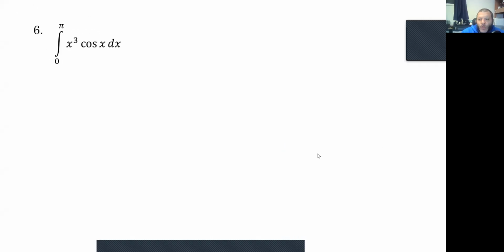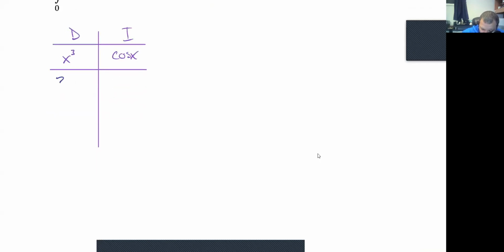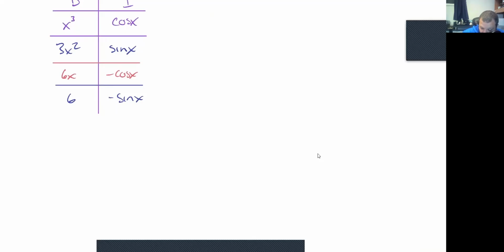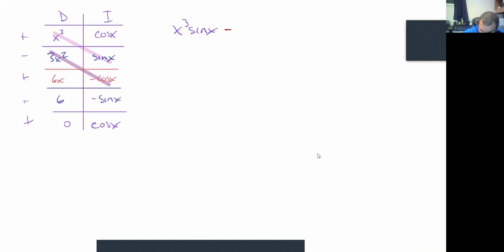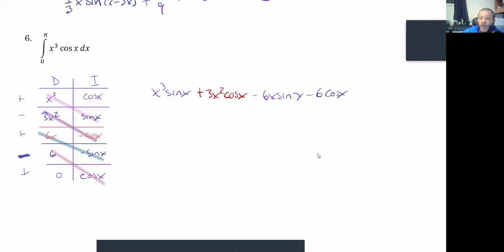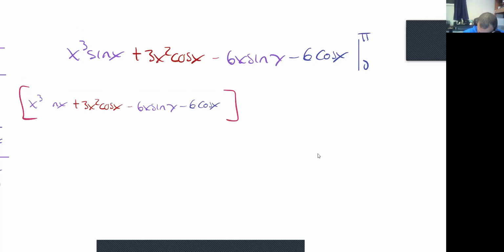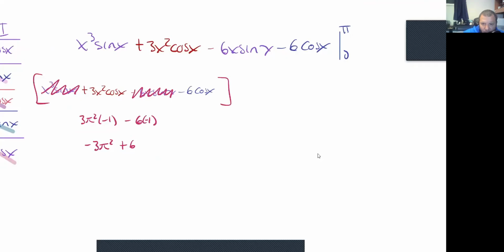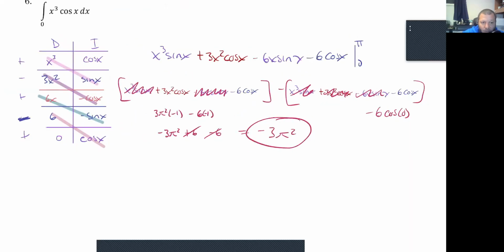MA 1172 HW 2.2 Q6